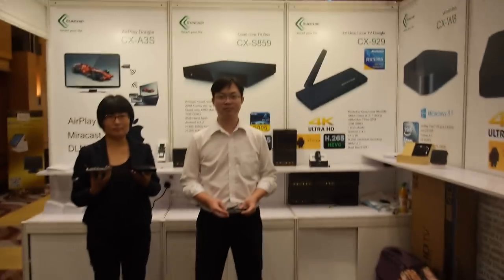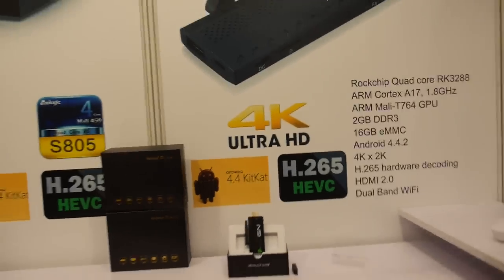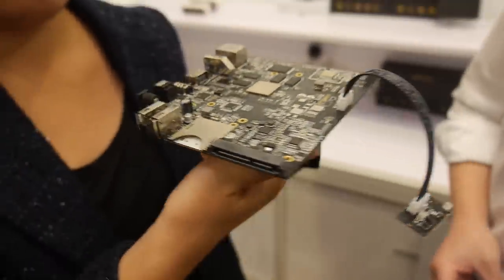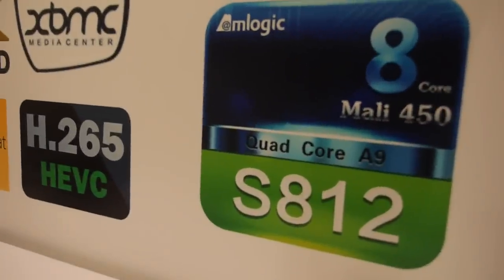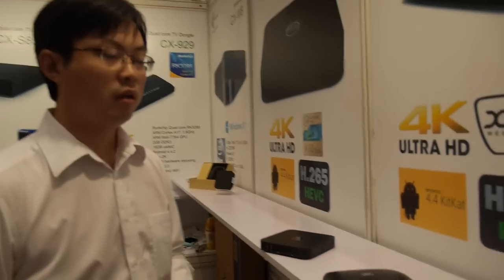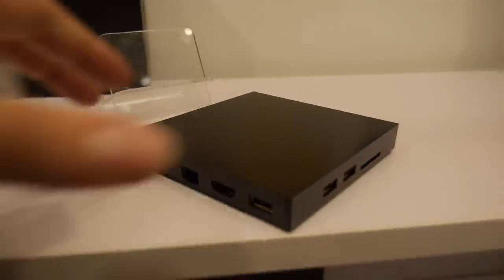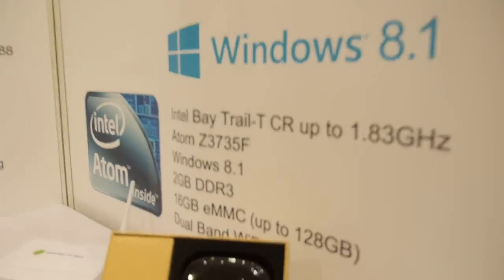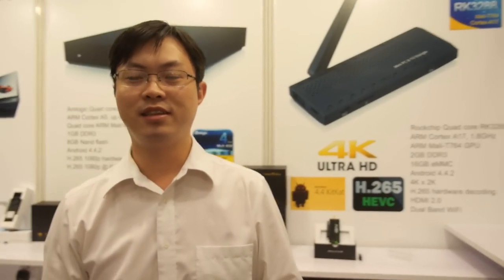$60 RK3288 Stick, $115 A80 Box, $63 S812 Box by Sunchip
presents their latest Rockchip RK3288 HDMI Stick, Allwinner A80 Set-top-box, AmLogic S812 Set-top-box and more. Minimum orders are 500. Android 5.0 Lollipop and Chrome OS are going to be supported on most of these boxes too.

You can contact Sunchip here:
Shenzhen Sunchip Technology Co., Ltd
Kobe Chen, Sales Manager
Skype: Kobechen6132
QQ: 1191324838